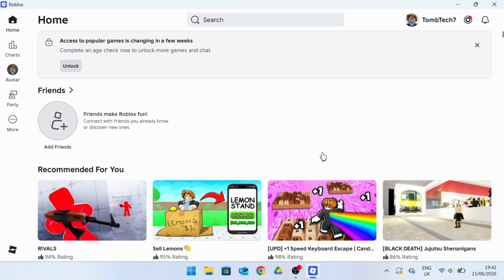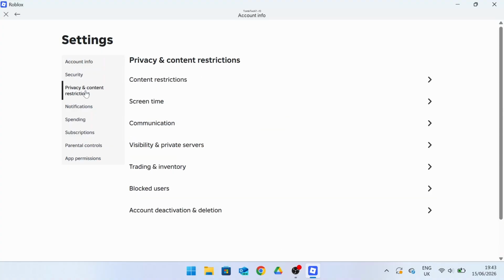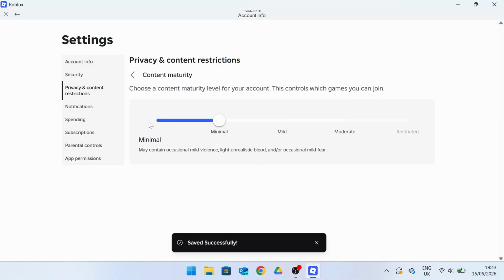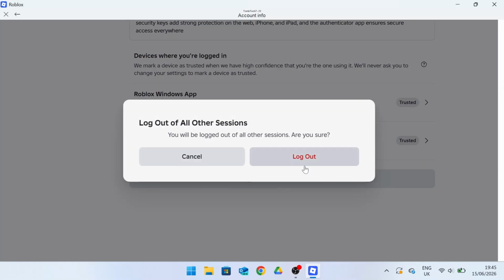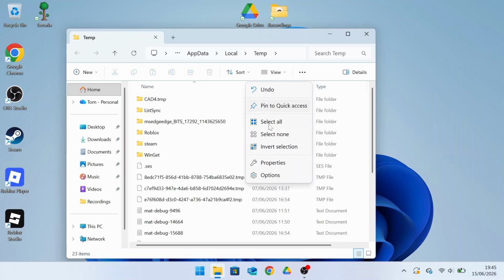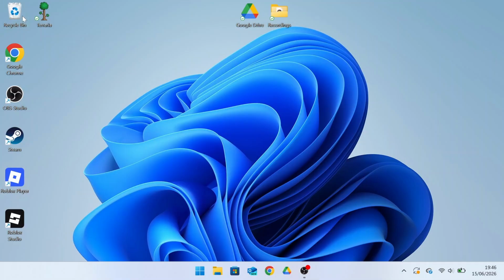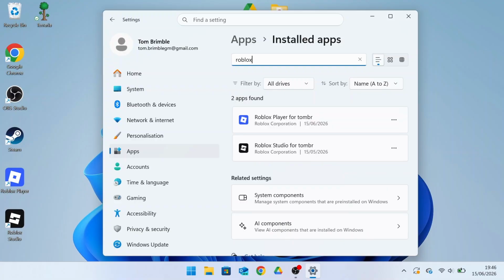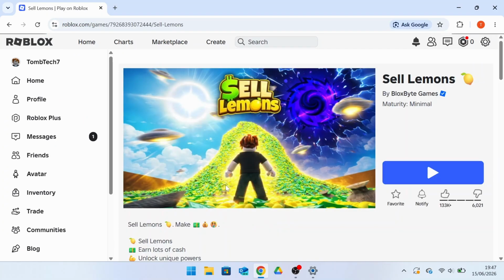How To Fix Error Code 773 In Roblox On PC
Keep getting Error Code 773 in Roblox on your PC? In this video, I'm going to show you exactly how to fix Error Code 773 in Roblox on PC with every proven method available — so you can get back to playing Roblox without any interruptions or disconnections! ✅

Roblox Error Code 773 is a frustrating error that can stop you from joining games and disconnect you from servers completely out of nowhere. Whether you're on Windows 10 or Windows 11, these step by step fixes will help you get rid of Error Code 773 for good and keep your Roblox running smoothly every single time.

 Works on:
- Windows 10 & Windows 11
- All Roblox account types
- Free & Roblox Premium accounts